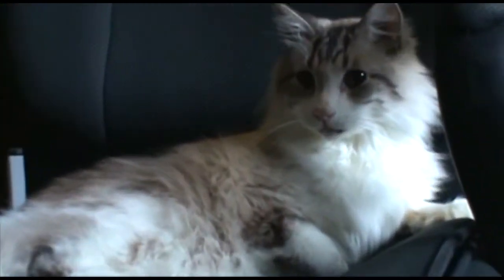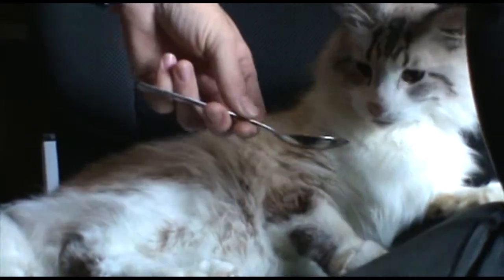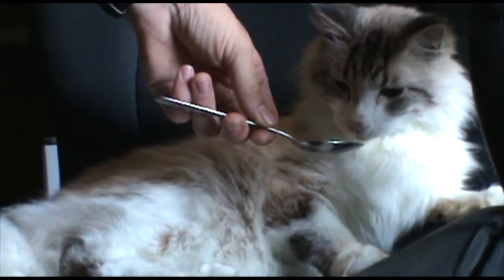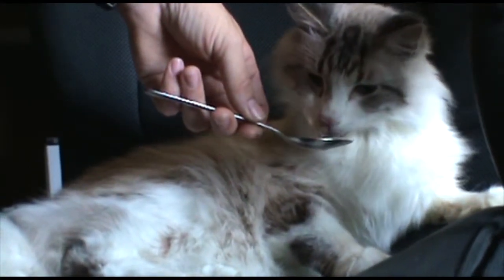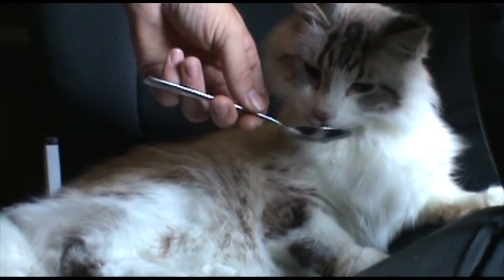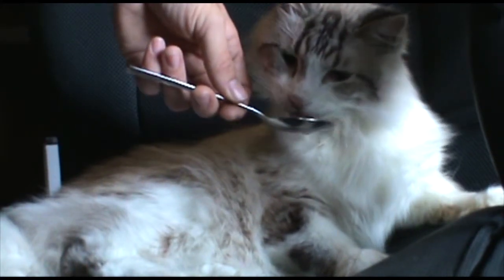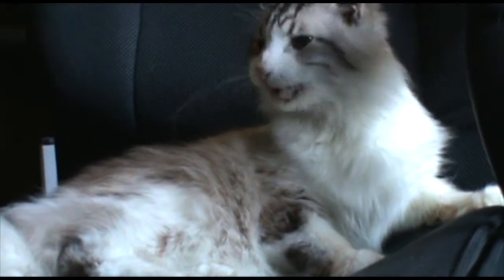How To Give Cats Pills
Ever wonder how to give your cat a pill? Is he spitting them out? Well, the master shows you how it's done. This is Crackers, an 18 year old ragdoll cat I've had since I was a young lad. This time, he has hyperthyroidism. Two pills per day for the rest of his life since he hates the Y/D Science Diet and thinks it smells like poo.

Put your hand around the back of the cat's head, take thumb and finger and gently press on both sides of the mouth.
Take other hand, push pill to back of mouth being careful not to scratch or hurt the kitty.
Close the mouth and stroke the throat. This encourages the cat to swallow the pill. If he licks his nose, he swallowed the pill.

Congratulations on you and your cat, give him a treat too :)